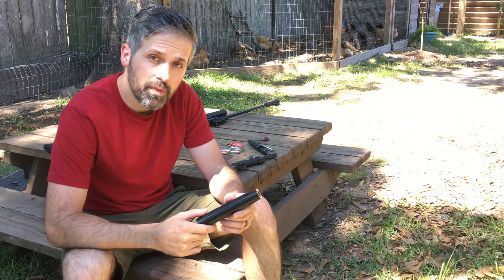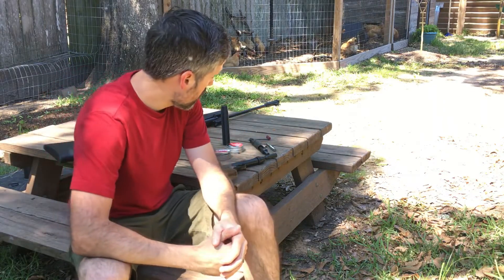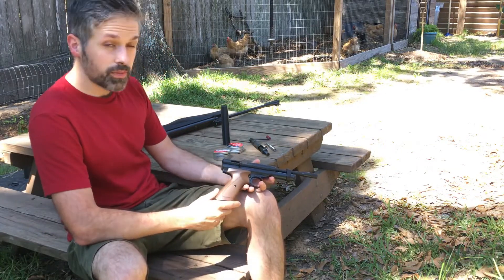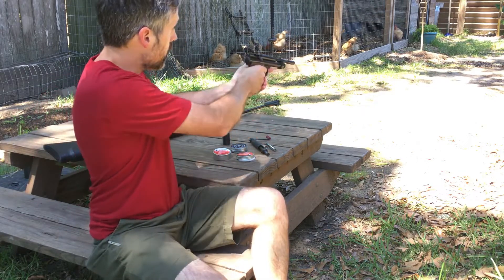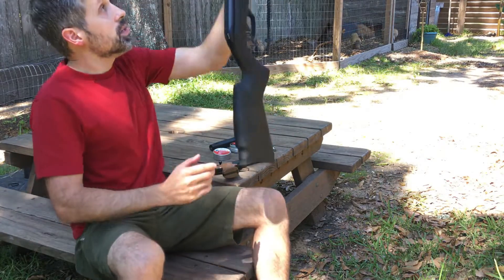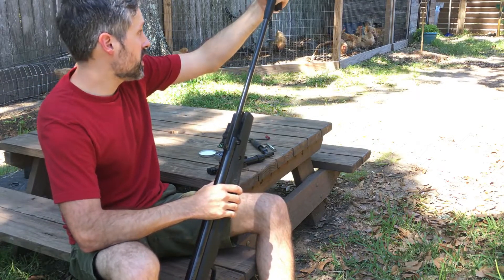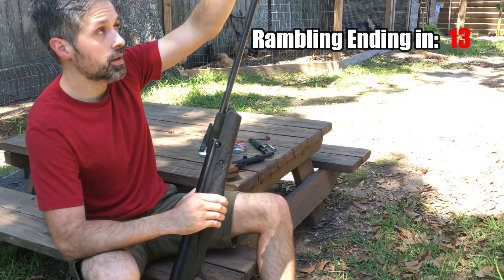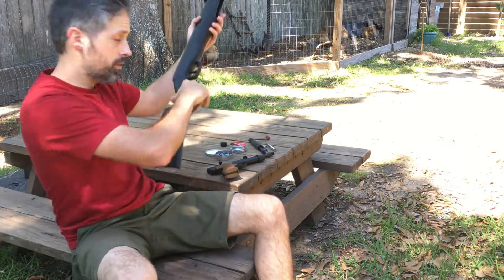Buck Rail 1/2-20 UNF Suppressor Test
In this video I install and test our 1/2-20 UNF Suppressor on the Walther Parrus and Crosman 2240XL.

I've improved the suppressor since publishing this video, but it's still helpful in demonstrating it's effectiveness.